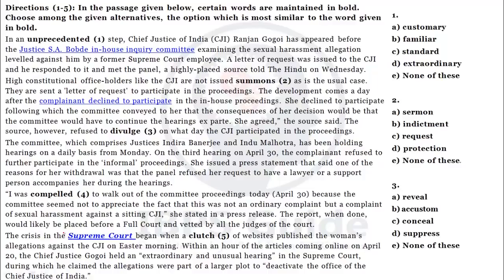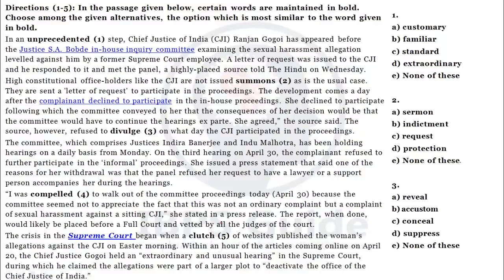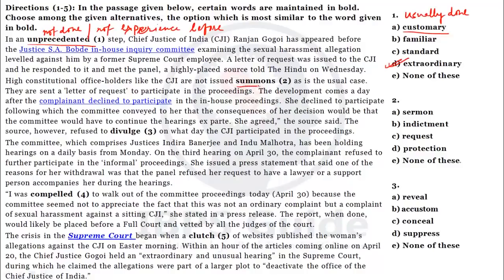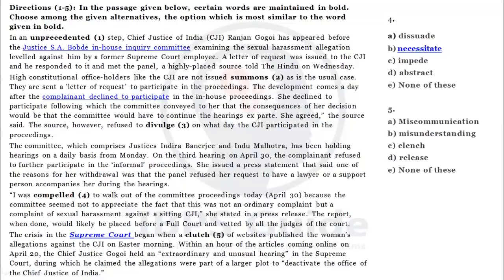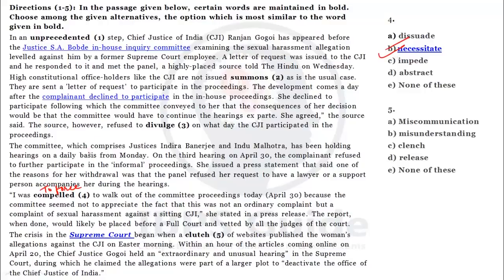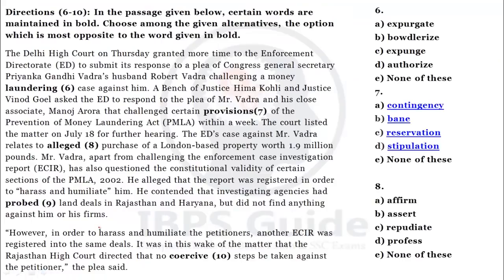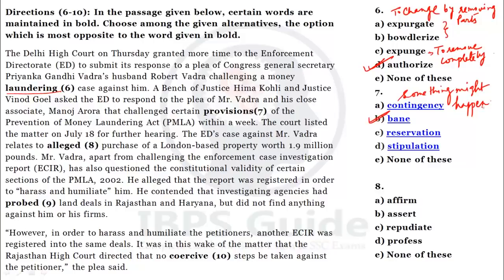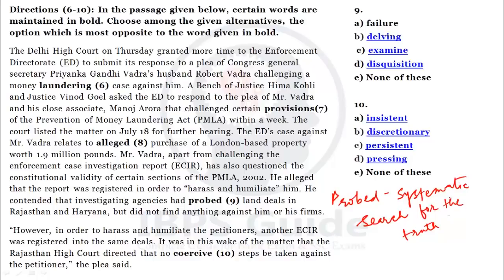Synonyms and Antonyms In English | SBI PO English Preparation 2019 | Day 48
Synonyms and Antonyms In English: The majority of the aspirants will find it tough to score the very best in SBI PO English 2019 as due to its confounding questions.  The SBI PO English 2019 acts as an important part of many banking examinations.  So to enhance your preparation, you need to give proper attention to SBI PO English Preparation 2019. Here this video created to taught you to understand some tips and techniques to score the high in SBI PO 2019 English section.

Here you are able to get subject wise English prep videos that improve your quality of preparation in the English language.  Today Synonyms and Antonyms From the English language has discussed with  Ms.Monalisa mam. This Synonyms and Antonyms ( In English) questions are a high-level new pattern. Therefore that has the maximum probability to ask a question at the forthcoming SBI PO Exam.  So Watch until the end also purchases All in one"Platinum Card Evaluation Pack" which include full-length mock test along with other sectional tests.  These mock tests have 1-year validity, therefore use and practice longer to score full of SBI PO English 2019.

Our expert professionals made profound research on past year question papers. And they framed 100+ High-level questions on each topic.  Here the collection of SBI PO English Preparation questions videos which has detailed explanations.  We expect these videos suggest useful tips for strengthening your prelims scores.

We have mentioned below the links to enrich your SBI PO English Preparation 2019

This SBI PO English Preparation 2019 has contained Tips and Tricks that facilitate you to increase the scores well.

Make use of these effective SBI PO English Preparation 2019 tips to improve your English scores lucratively.

Enhance your SBI PO English Preparation 2019

Click Here for SBI PO Prelims 2019 English Language practice questions PDF